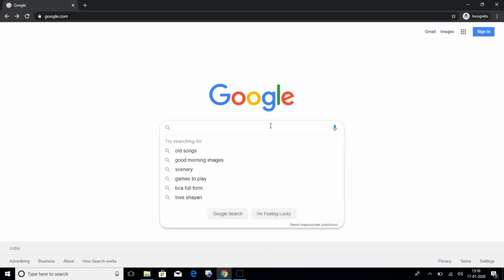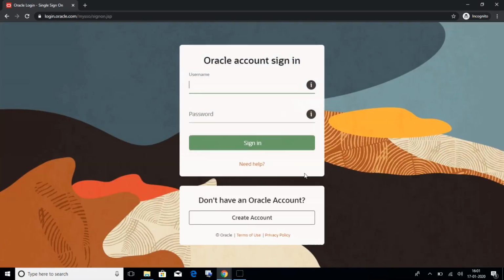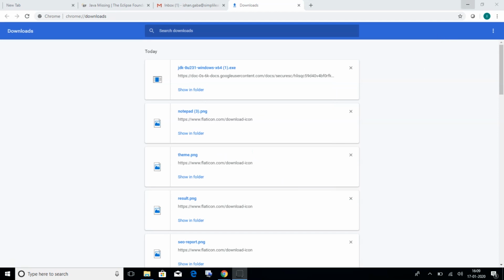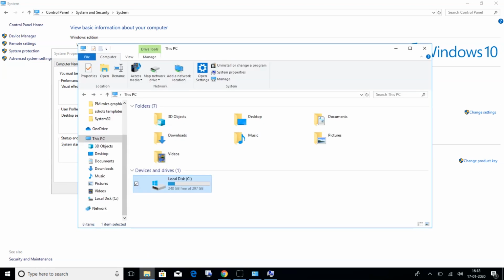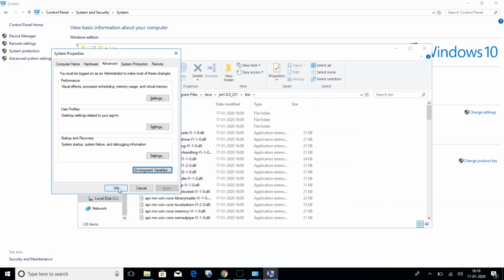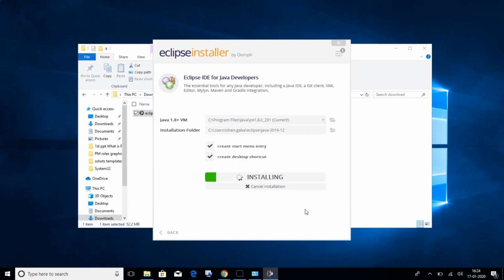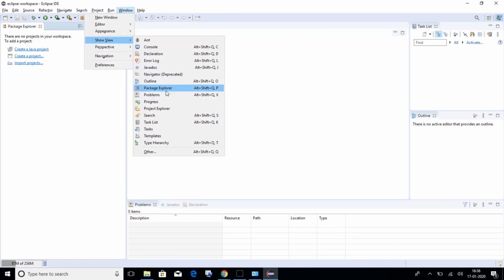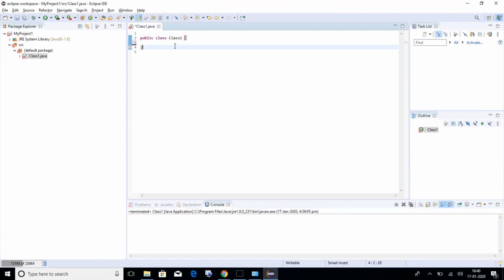Eclipse IDE Installation Windows 10 | How To Install Eclipse IDE On Windows 10 | Simplilearn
This video on Eclipse Installation Windows 10 will help beginners and professionals with a detailed step-by-step procedure of how to install Eclipse On Windows 10. The video is based on the current version of Eclipse which could be updated in the future, kindly check the latest version of the eclipse before proceeding.  The video covers the following topics

00:00 Introduction to Eclipse IDE Installation on Windows 10
00:36 How to Install Eclipse IDE On Windows 10

✅ Skills Covered
- Agile
- Git
- SQL
- Core Java
- Spring
- Spring Boot
- HTML and CSS
- AWS
- Docker
- Jenkins
- JavaScript
- ReactJS
- Cucumber
- Maven JSP
- JDBC
- MongoDB
- JUnit